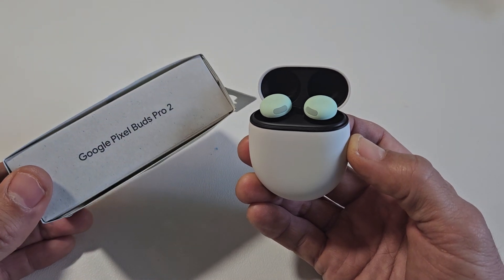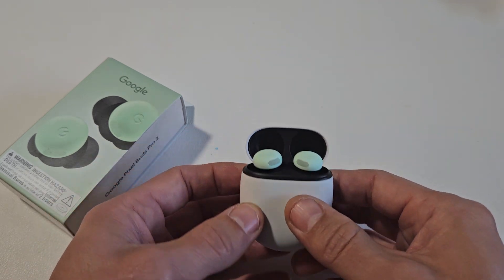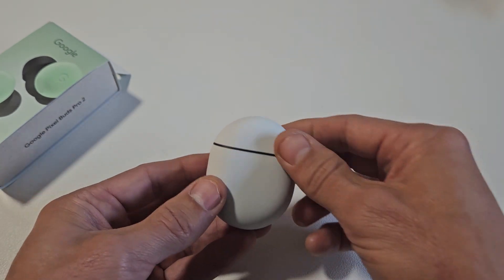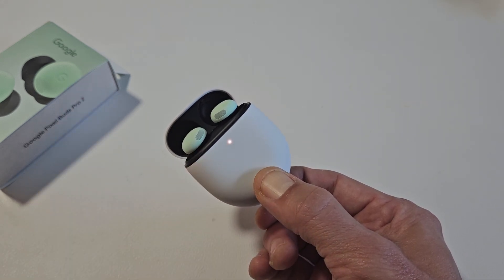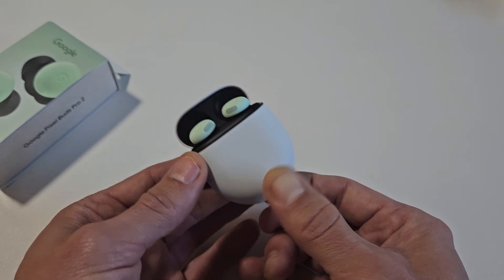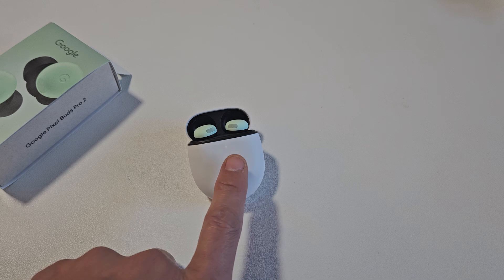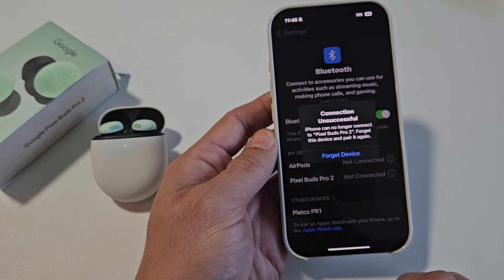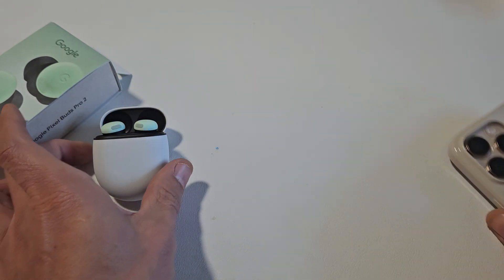Pixel Buds Pro 2: How to Factory Reset (Fix connecting issues, One side not working, etc)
I show you how to factory reset a pair of the Google Pixel Buds Pro 2 earbuds. A factory reset can help issues like pairing, connecting problems, one side not working, one side volume is louder, keeps disconnecting, etc. I hope this helps.

Google Pixel Buds Pro 2 - Wireless Earbuds with Active Noise Cancellation – Bluetooth Headphones